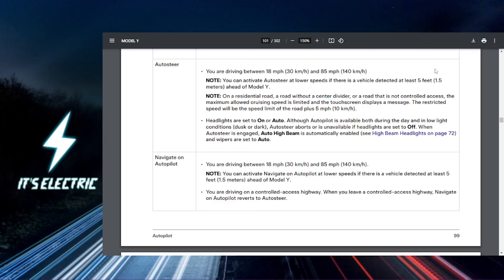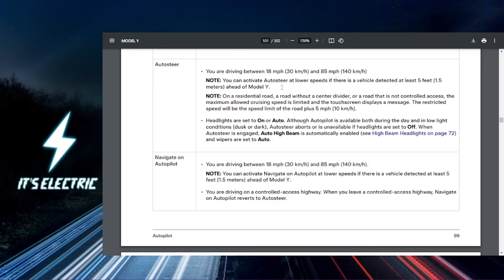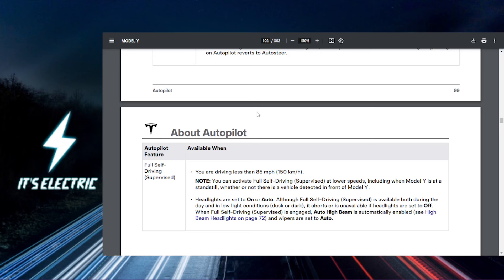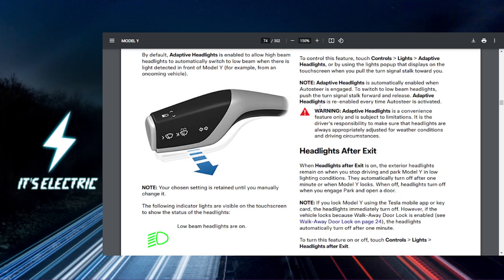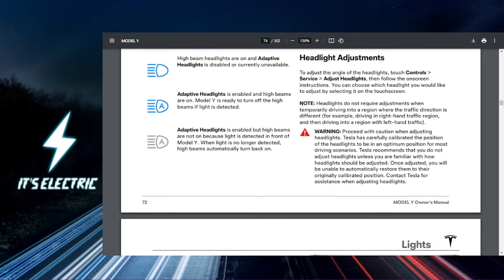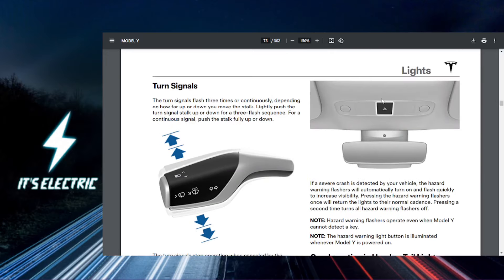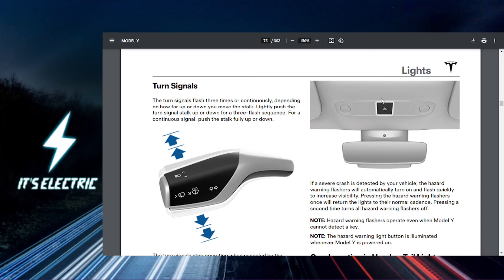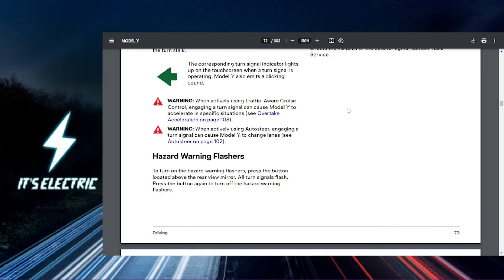How To Use Automatic High Beams in Your Tesla - 2024